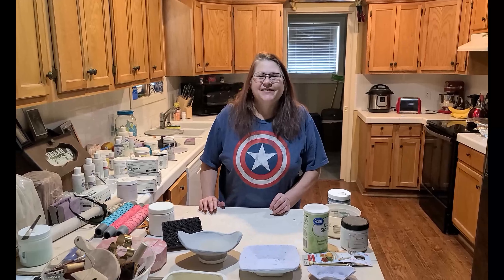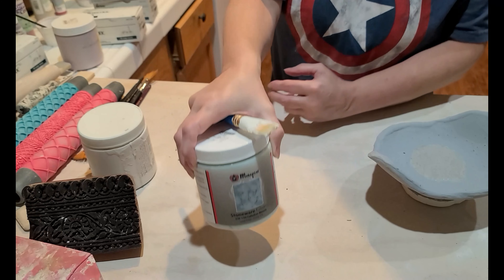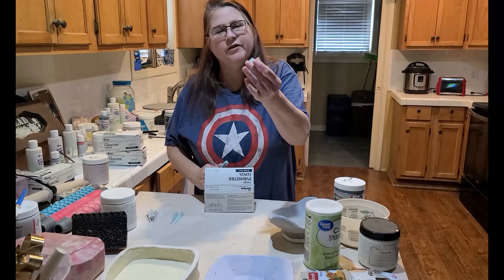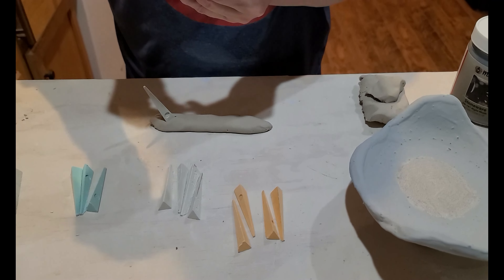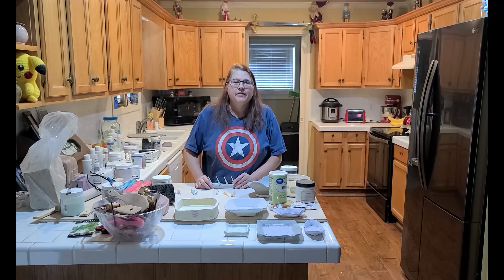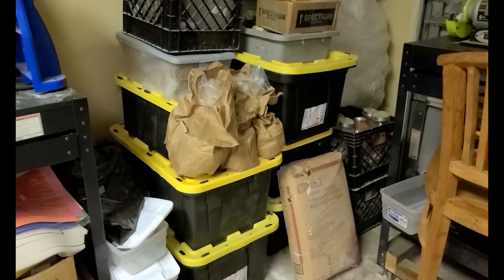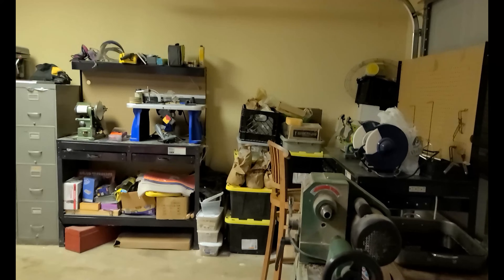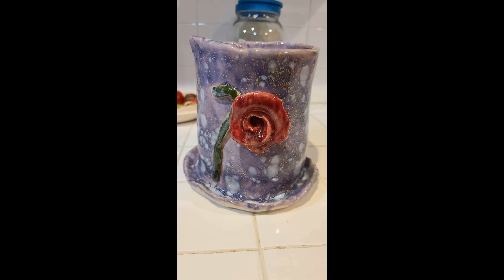A Day In The Life of A Potter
All the things that go on behind the scenes of a video. I have so much organizing still to do. But eventually it will get done.
Below are some links to some of the items I use. I only link things I use.
Here are some basic tools to get your pottery making started.

This is a rasp I use on leather hard clay to help smoth and shape edges when I can find it :-)

I use chamois pieces to smooth out wet clay pieces. I have these and use them a lot but not enough lol

This is one of my favorite wires to use when cutting my clay. The handles on it do not hurt my hands and is really easy to use

These are some of the sponges I use.

The ultimate edger tool! I need about 5 so when I lose mine (I did) I can have another on stand by